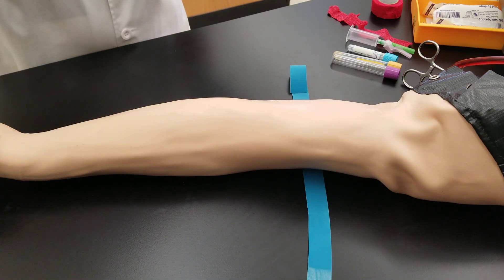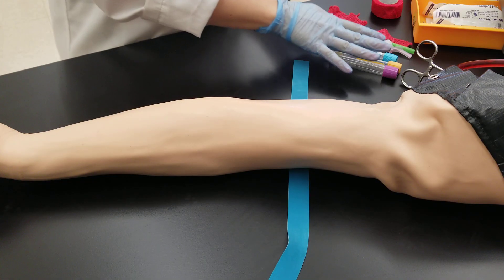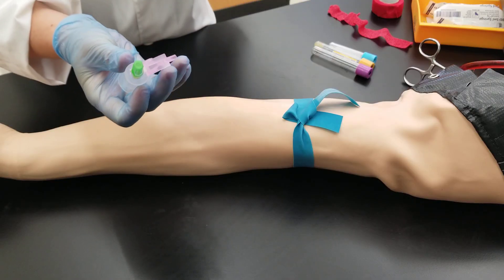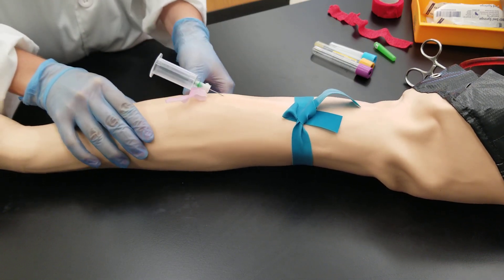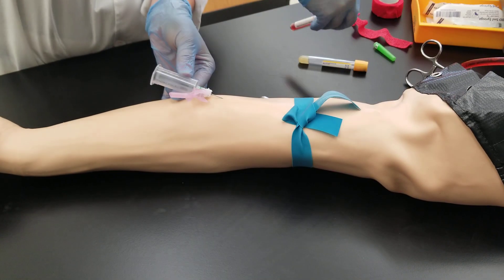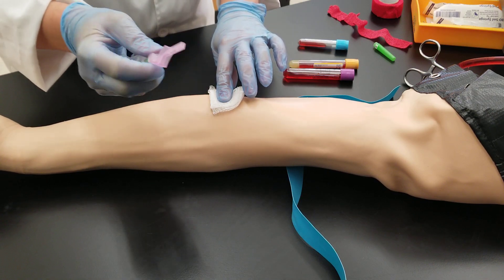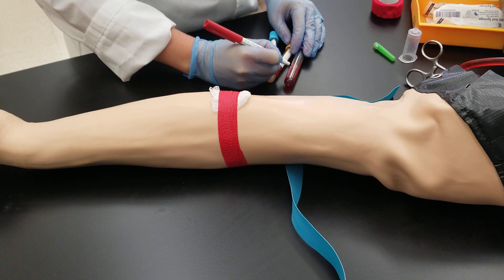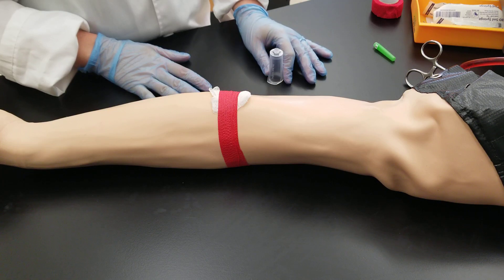Phlebotomy: Venipuncture Procedure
This video shows the venipuncture procedure (blood draw) on a practice phlebotomy arm.  All tubes should be gently inverted, labeled, and sent to the lab immediately after venipuncture.